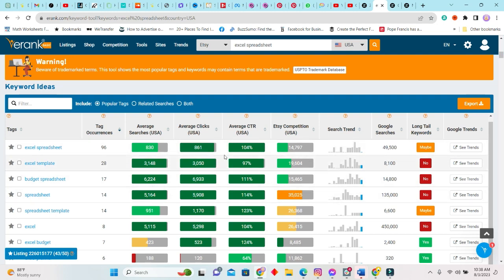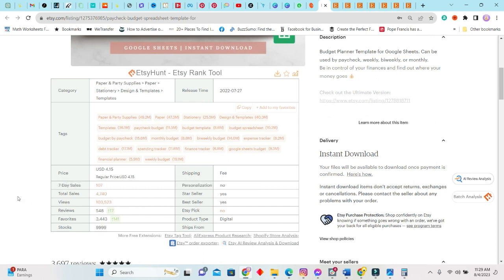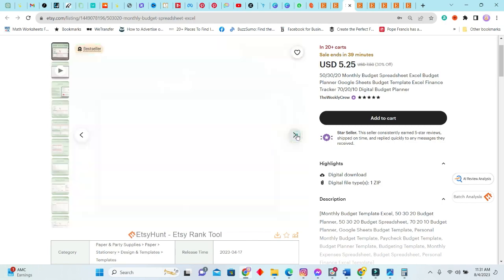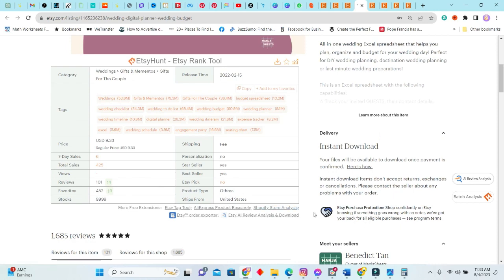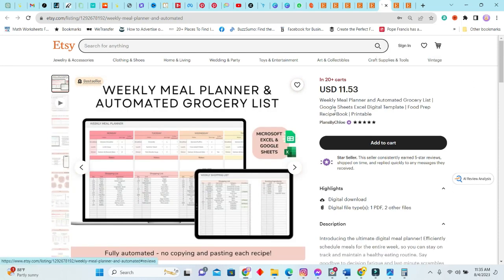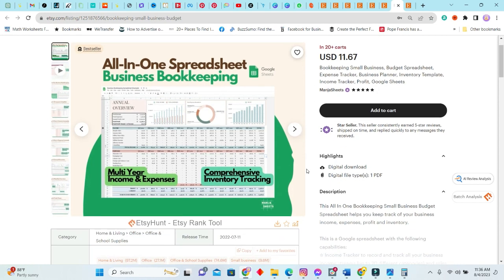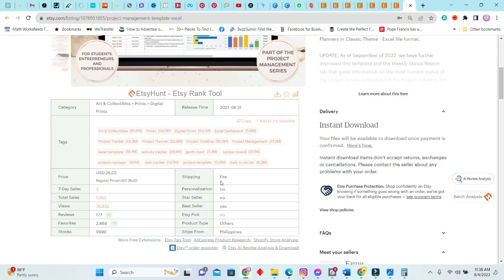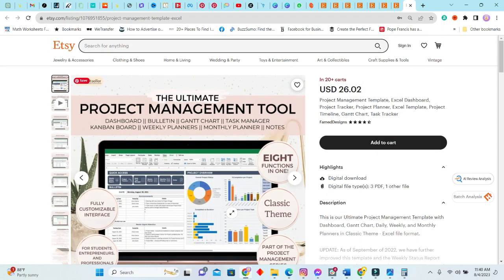8 Unsaturated Digital Product Ideas You Can Make with Excel and Google Sheets | Digital Product Idea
🚀How To Use ChatGPT To Do Product Research For Digital Products

8 Unsaturated Digital Product Ideas You Can Make with Excel and Google Sheets | Digital Product Idea

Are you looking for innovative digital product ideas that stand out from the crowd? In this video, we're diving into the world of Excel and Google Sheets to uncover 8 unsaturated digital product ideas that have the potential to skyrocket your online business. Whether you're a seasoned entrepreneur or just starting out, these creative ideas will spark your imagination and help you tap into the power of these versatile tools.

Join us as we explore each idea in detail, providing step-by-step insights and practical tips on how to bring these concepts to life. From interactive budget trackers to personalized meal planners, we've got a wide range of ideas that cater to various niches and audiences. Don't miss out on this opportunity to take your YouTube channel and online ventures to new heights.

Let's dive into the world of digital product innovation together!